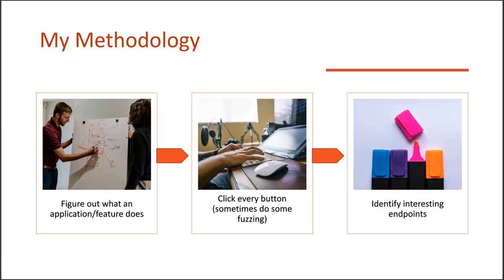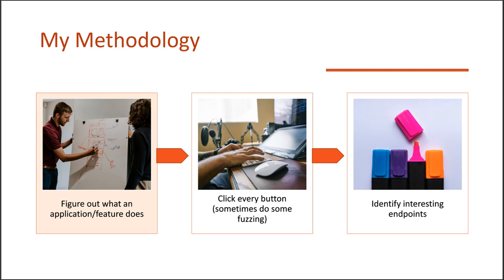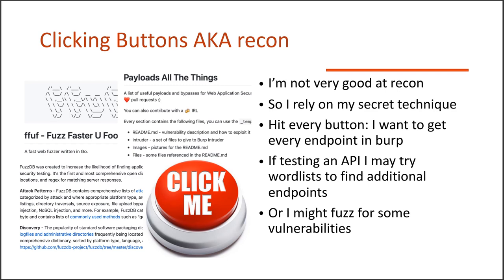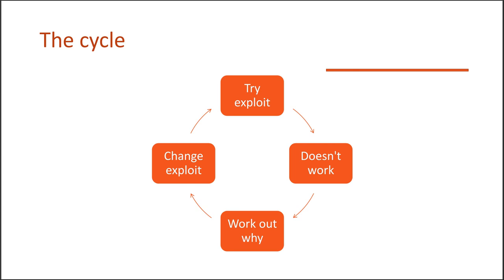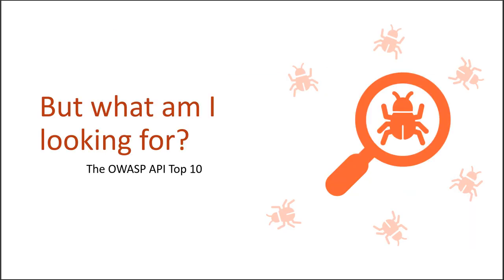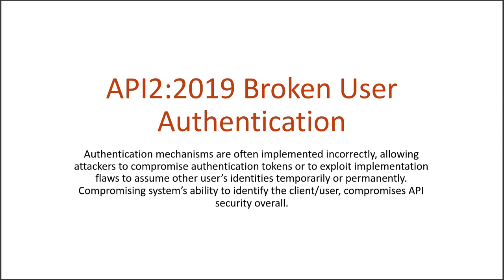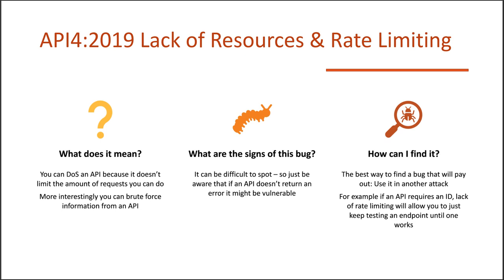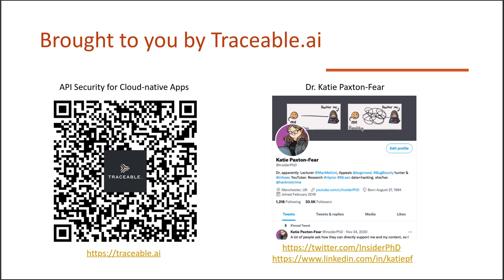API Testing Methodology, w/ Dr. Katie Paxton-Fear | by Traceable AI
So we know the basics of API hacking and now it's time to go deeper. In this session, Dr. Katie Paxton-Fear will move from beginner introductions to a checklist that you can follow when you conduct API testing. In addition, she'll also start to talk about API tools and what tools hackers use to test APIs from the outside. This session will provide a checklist for those who are familiar with API testing already and just want to focus on actionable testing.